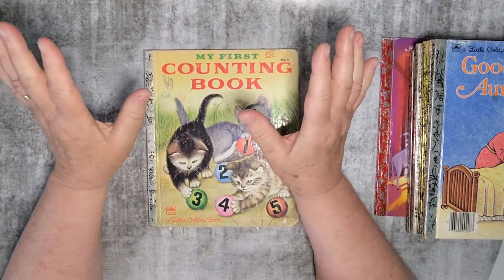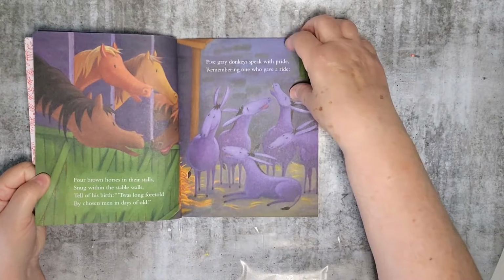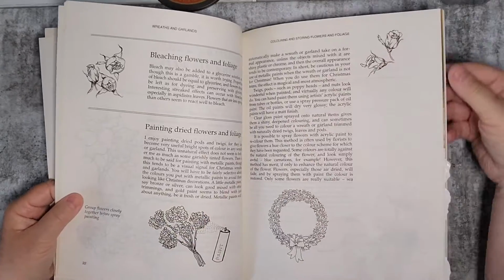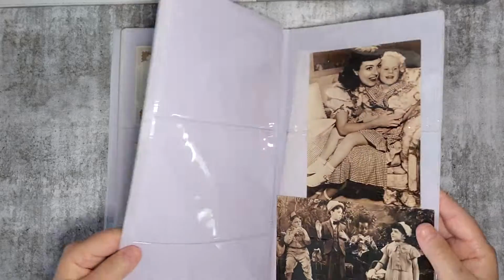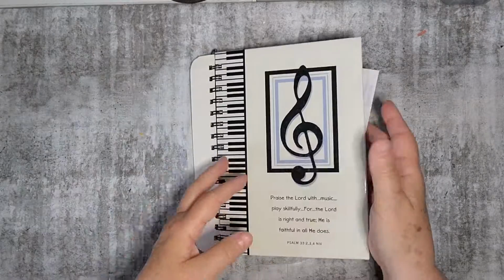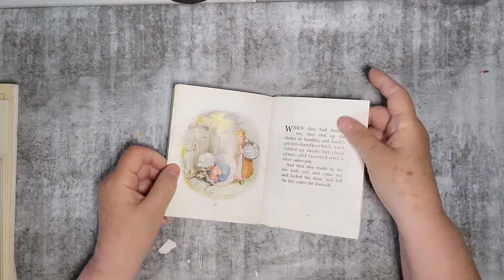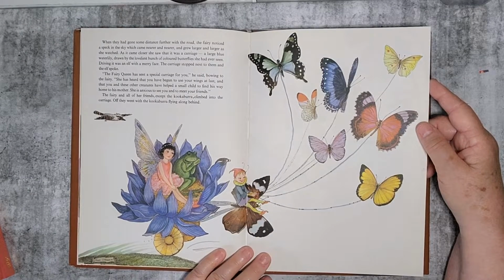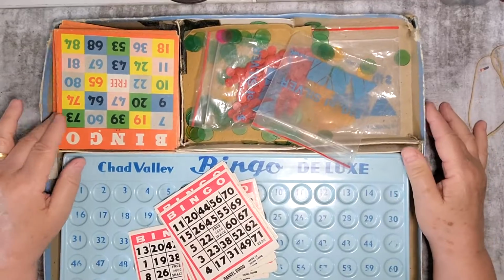Holiday Haul 2: Thrifted finds for junk journal making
Thankyou for joining me while I share what I found from second- hand shops and op shops. This is an open collaboration hosted by Sheree of Turquoise Dreaming:

This is a longer video so you may wish to grab a cup of coffee or tea. I found lots of items; some are old. Stay until the end to see what I found in a small Victorian country town's op shop.
I so enjoyed the looking.